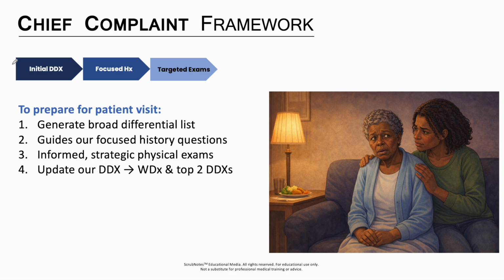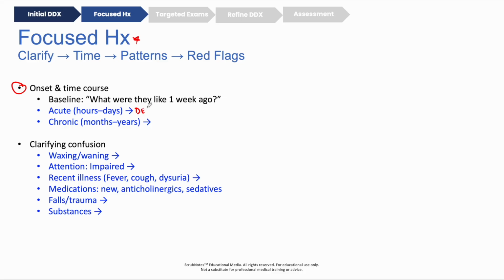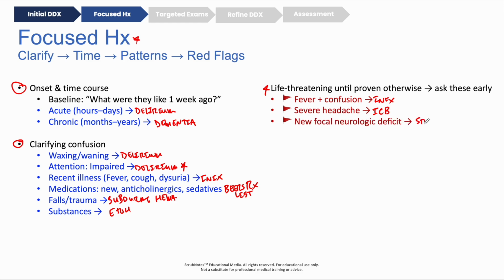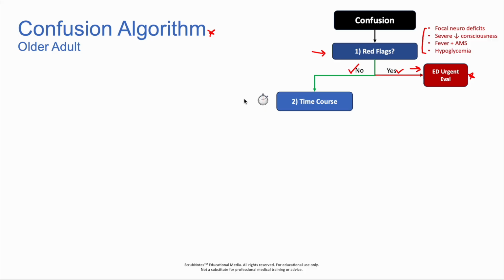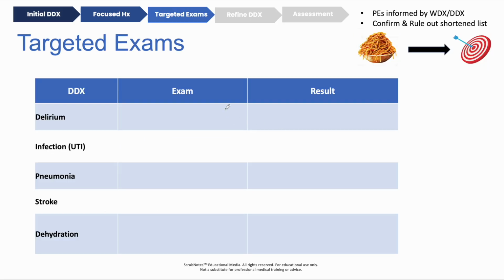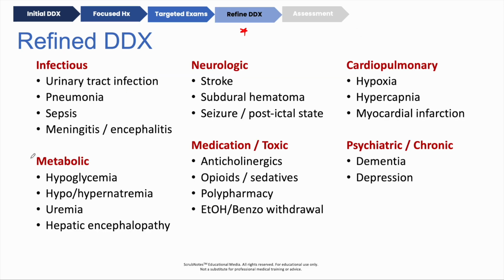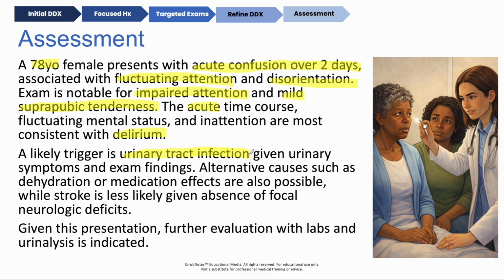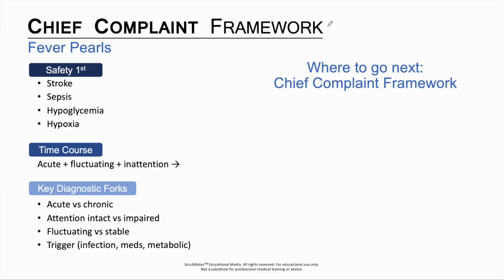Don’t Miss This Pattern in Confusion (OSCE)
Confusion is a high-yield chief complaint you’ll encounter across clinical settings — especially in older adults — and it often signals an underlying systemic issue rather than a primary neurologic disorder.

In this video from the ScrubNotes Chief Complaint Series, you’ll learn how to think like a clinician when evaluating confusion using a clear, step-by-step framework that helps you efficiently build and refine your differential diagnosis.

We walk through a real clinical case and cover:
• How to approach confusion systematically (acute vs chronic, baseline vs change)
• Key history questions that help identify metabolic, infectious, neurologic, and medication-related causes
• How to differentiate delirium, dementia, and primary psychiatric conditions
• How to recognize red flags and identify patients who need urgent evaluation
• When to suspect causes like UTI, electrolyte abnormalities, hypoxia, medication effects, stroke, or systemic illness

This video is designed for:
- Medical students
- PA students
- NP students
- Residents
- Anyone learning clinical reasoning and neurologic/systemic evaluation

If you're preparing for OSCEs, clinical rotations, COMLEX, USMLE, or shelf exams, mastering the confusion approach will help you anchor your differential early and avoid missing serious underlying conditions.

📚 Recommended Clinical Skills Resources